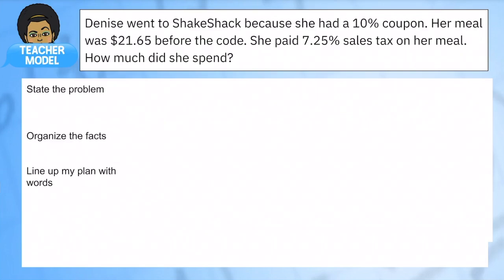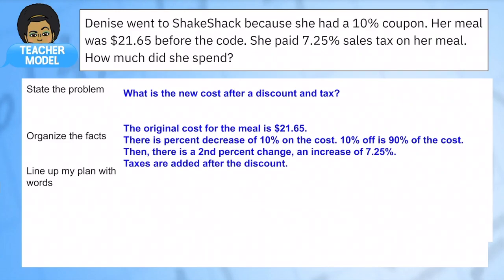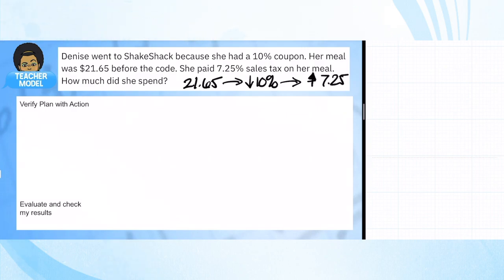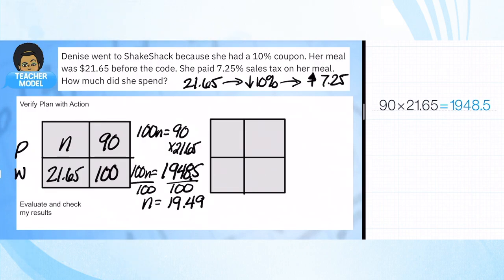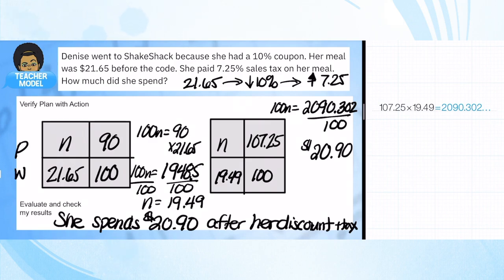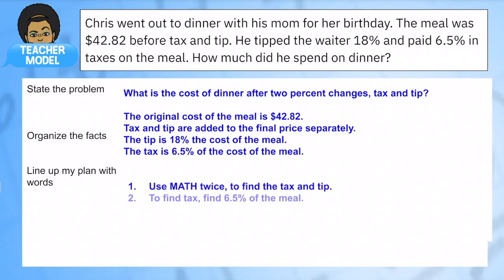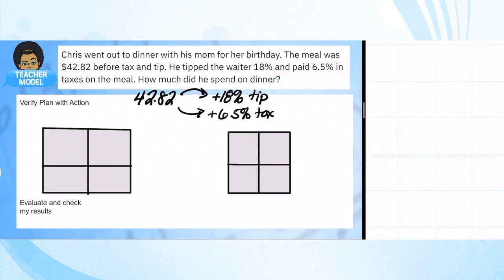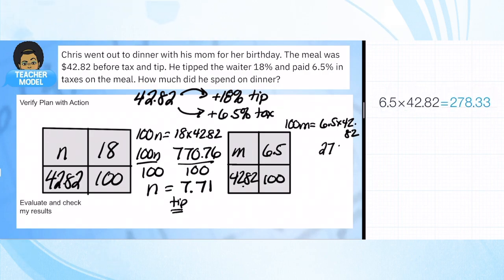Multi-Step Word Problems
7th Grade, Lesson 39: Can a service price or sale price be changed more than once?

In this video you will learn to calculate the final cost of a sale item with tax and calculate final cost with tax and tip

1. Identify Original Amount, OA, and percent changes in the problem.
2. Calculate tax, tip or sale price of meal.
3. Find the total cost of a meal.